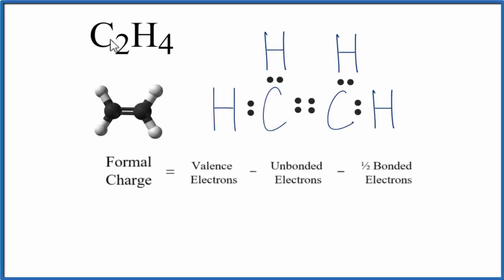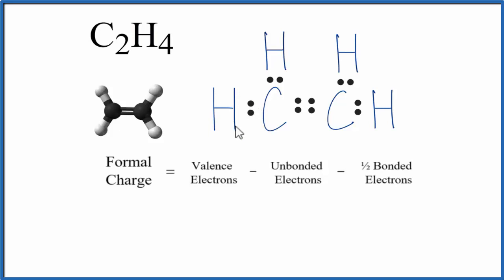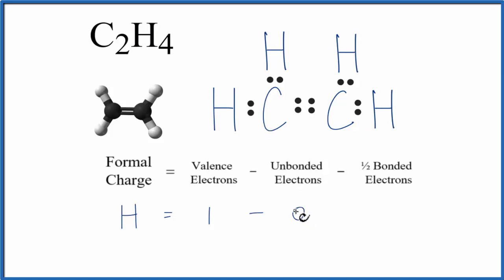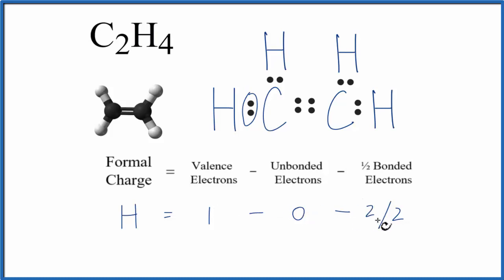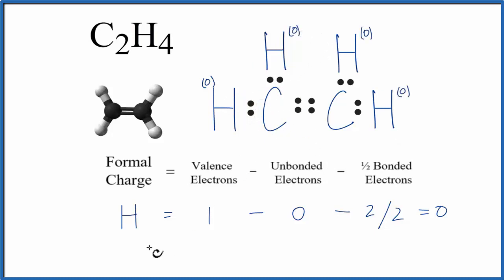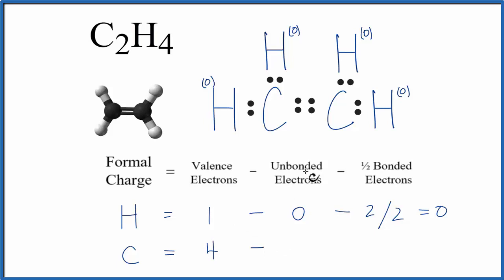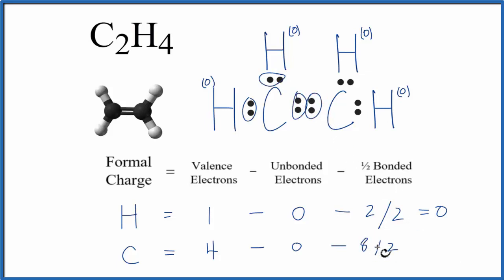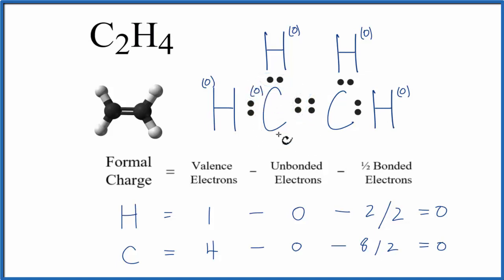How to Calculate the Formal Charges for C2H4 (Ethene)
In order to calculate the formal charges for C2H4 we'll use the equation:

We find the number of bonding and nonbonding electrons from the Lewis Structure for C2H4.